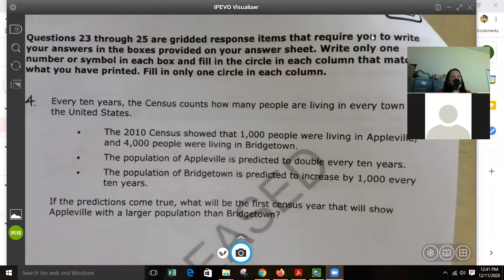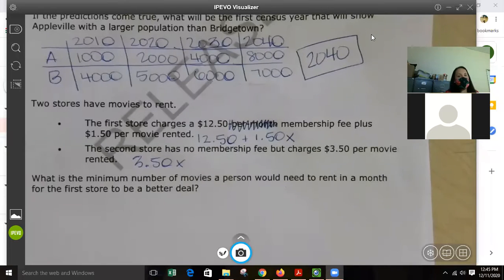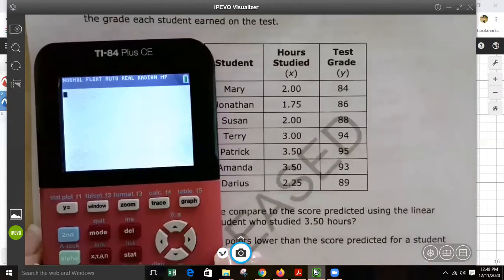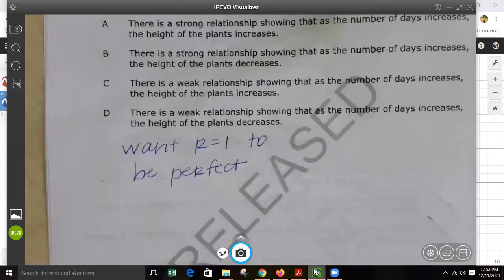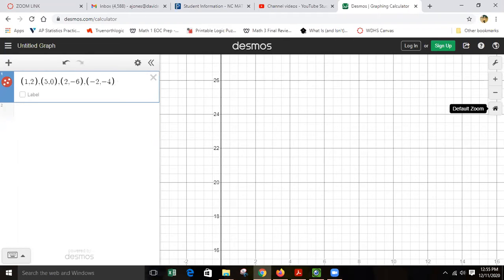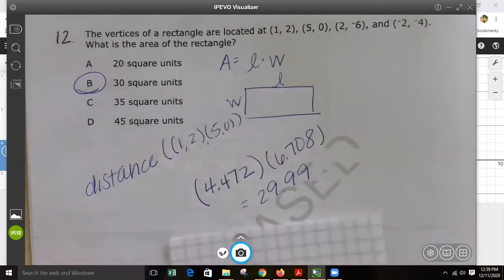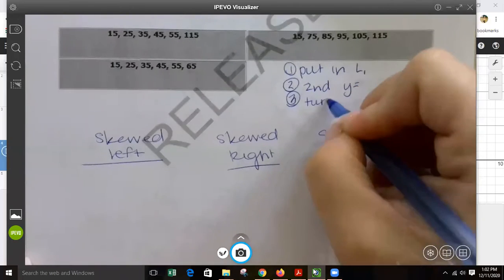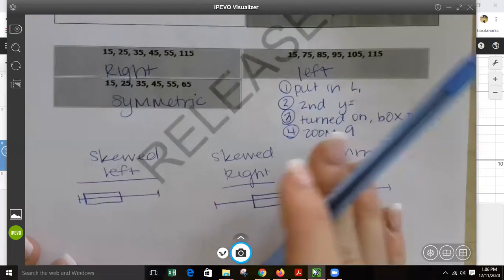Exam Review Video Notes 12 11